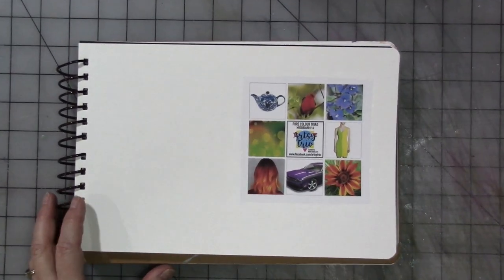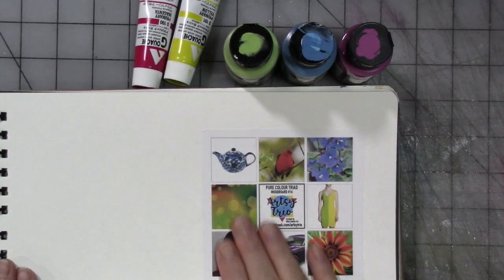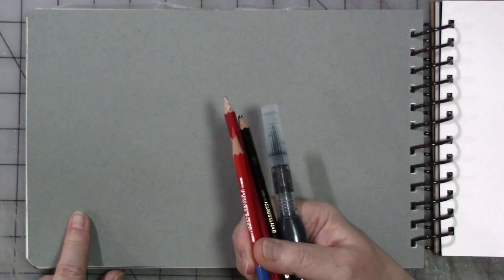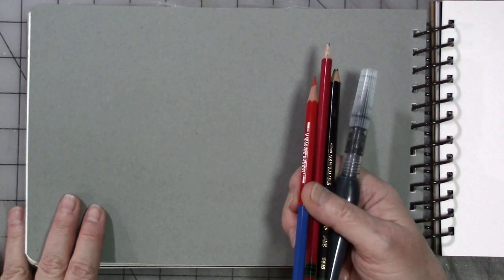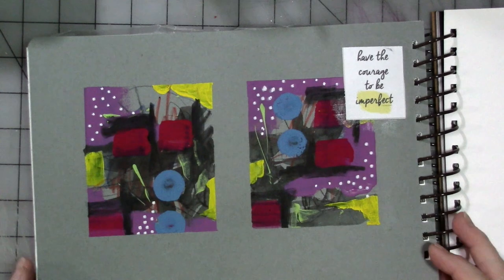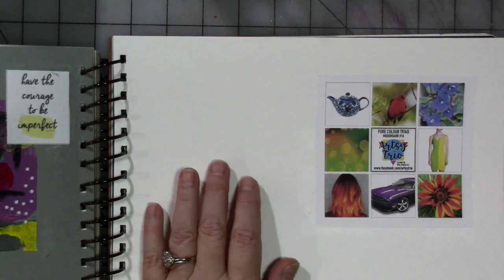Artsy Trio Episode 16